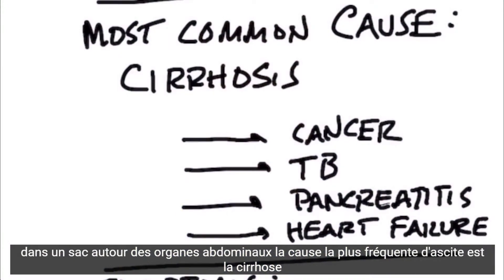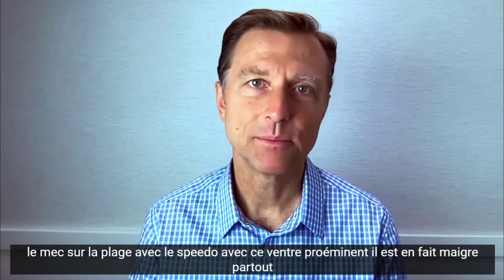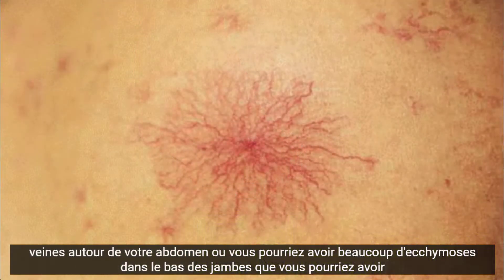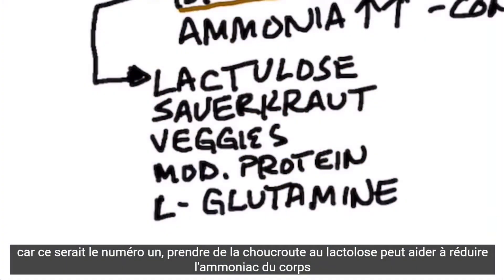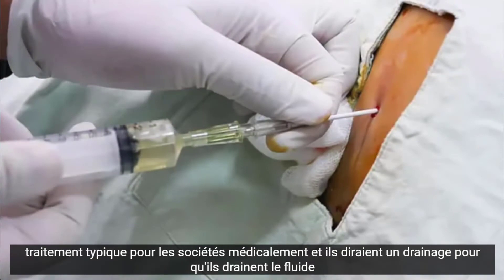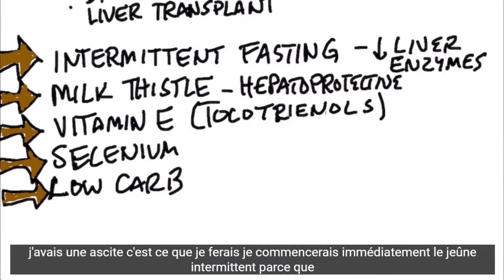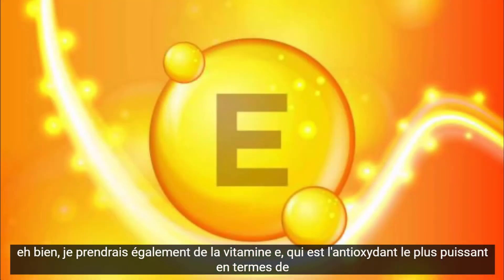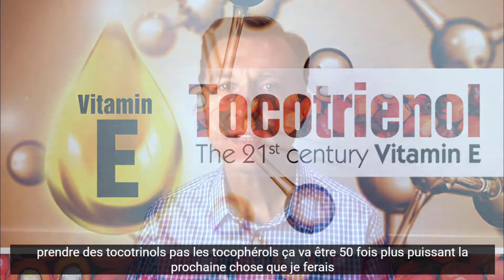Peut on fixer les ascites? Dr Eric Berg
Voici ce que je devriez faire si j'avais une ascite.

Horodatage
0:00 Qu'est-ce que l'ascite ?
0:38 Qu'est-ce qui cause l'ascite ?
1:15 Autres symptômes
2:54 Ce que je ferais si j'avais une ascite
4:12 Partagez votre histoire à succès !

Aujourd'hui, parlons ascite. L'ascite est une condition où le ventre de quelqu'un fait saillie comme un ballon de basket. Mais ce n'est pas gras. C'est surtout fluide. Le foie laisse échapper un certain liquide dans un sac autour des organes abdominaux.

La cause la plus fréquente d'ascite est la cirrhose. La cirrhose est une maladie dans laquelle le foie a un tissu cicatriciel qui submerge la fonction du foie. Maintenant, le foie ne peut pas fonctionner correctement et fuit du liquide dans l'intestin.

Les autres causes potentielles de cirrhose sont :
 • Cancer
 • Tuberculose
 • Pancréatite
 • Cardiopathie

Symptômes associés :
 • Hypertension portale
 • Eddème dans le bas des jambes
 • Ecchymoses
 • Gynécomastie
 • Vomir du sang
 • Confusion et dysfonctionnement cognitif (les remèdes potentiels pour cela incluent : lactulose, choucroute, légumes, une quantité modérée de protéines, l-glutamine)

Si j'avais une ascite, je commencerais :
 • Jeûne intermittent
 • Prendre du chardon-Marie
 • Prise de vitamine E (tocotriénols)
 • Prise de sélénium
 • Un régime pauvre en glucides